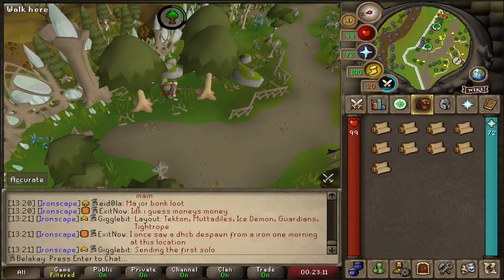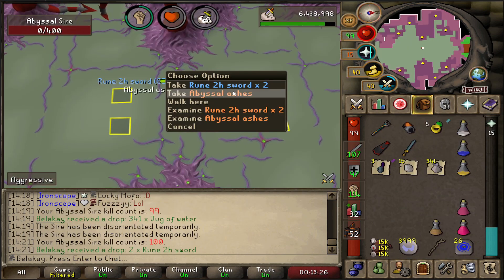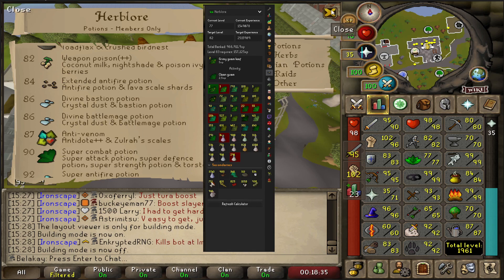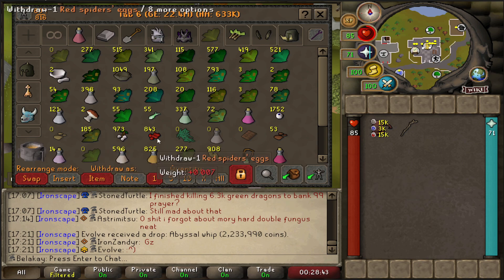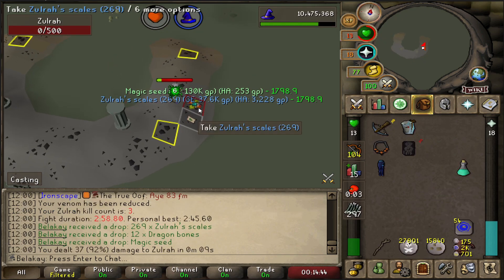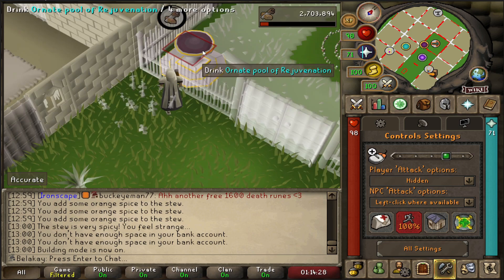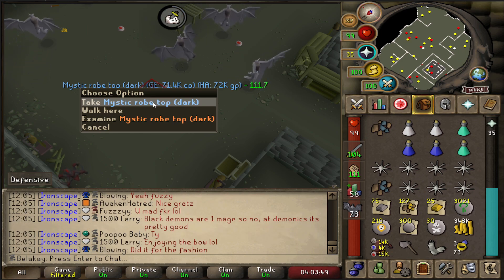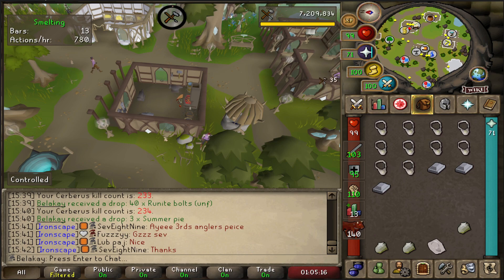OSRS | Ironman Progress Video #6 2021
Completing our goal of achieving 93 slayer and taking on some slayer bosses